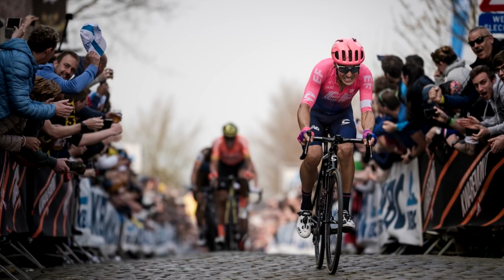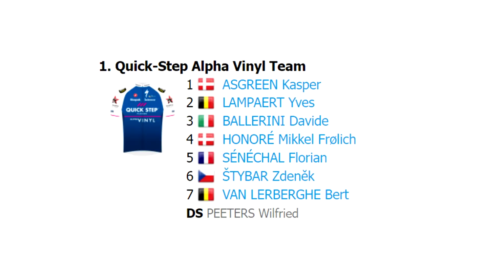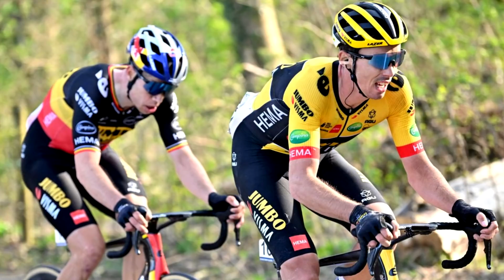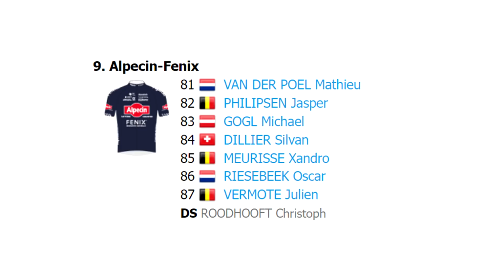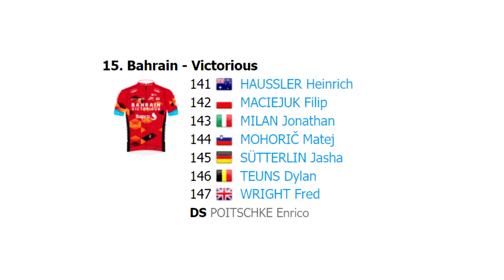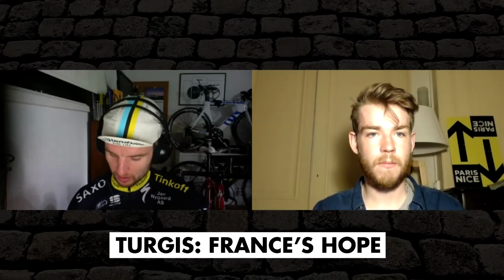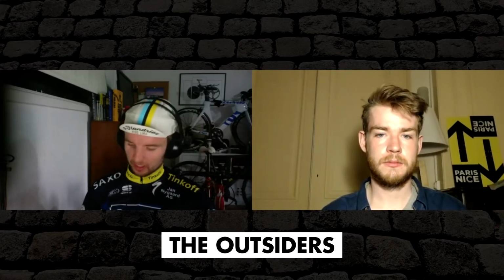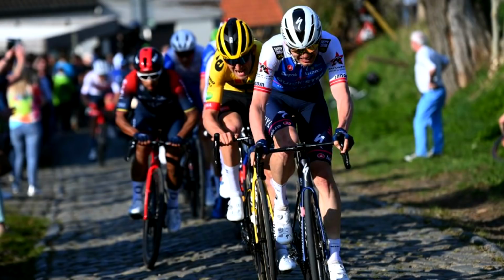Tour of Flanders 2022 Preview Show | Who Will Win Ronde Van Vlaanderen? Mathieu Van der Poel?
The Tour of Flanders will see the clash of the on form Mathieu van der Poel and Wout van Aert once again. However Kasper Asgreen will look to retain his incredible title from last year.